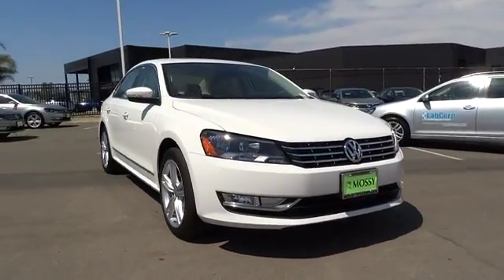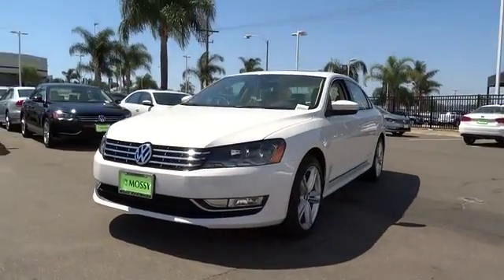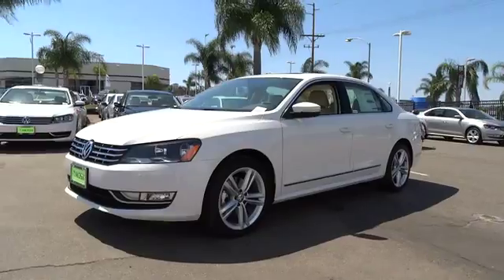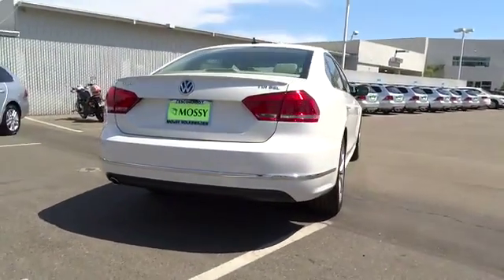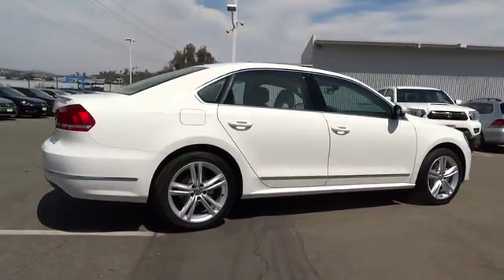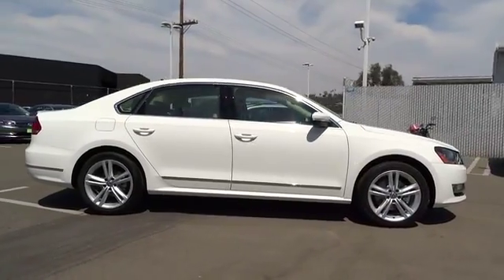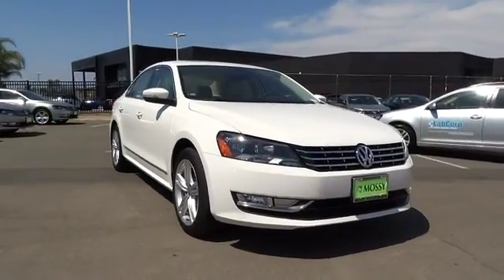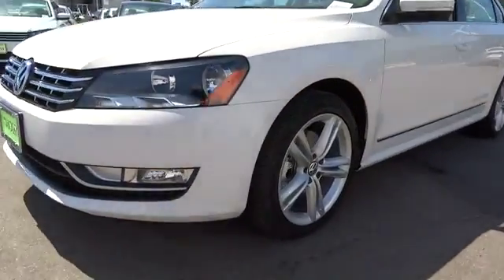2014 Volkswagen Passat Escondido, San Diego, Oceanside, Vista, and Carlsbad 47298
2014 Volkswagen Passat TDI SEL Premium - Stock#: 47298 - VIN#: 1VWCN7A39EC101413

1695 Auto Park Way South